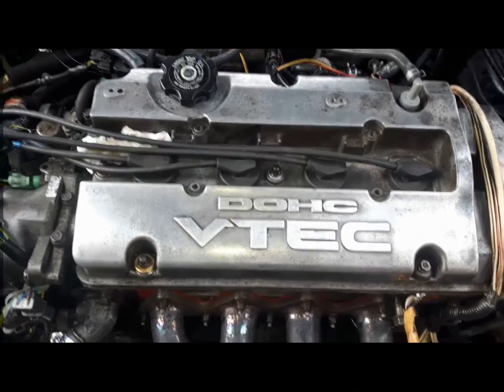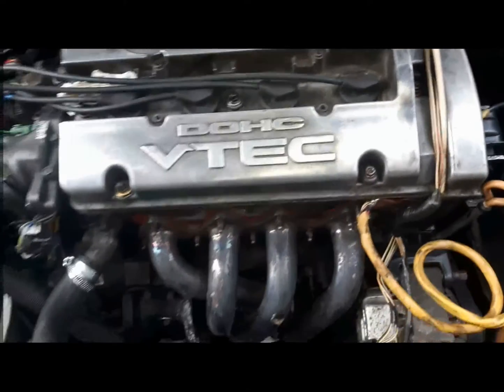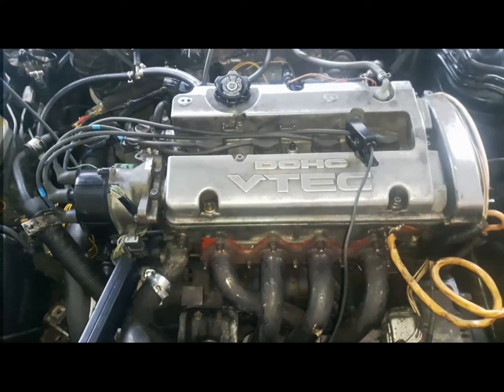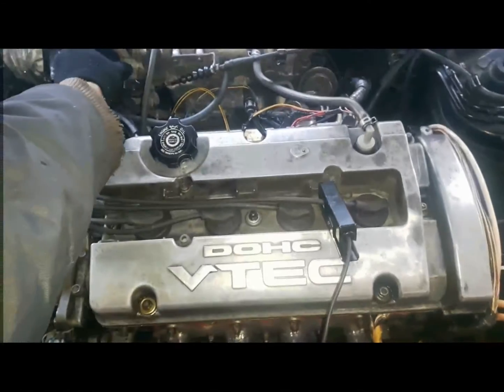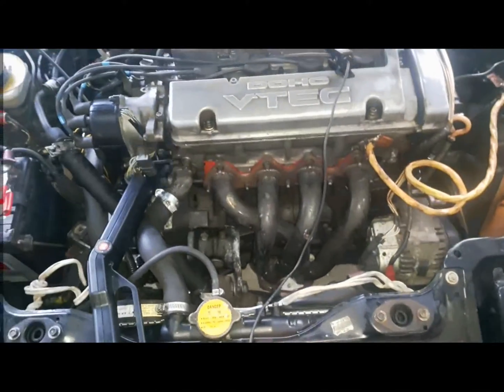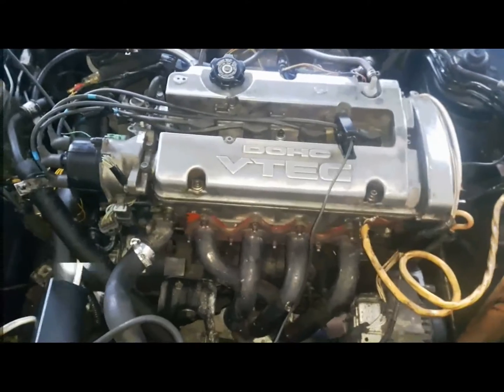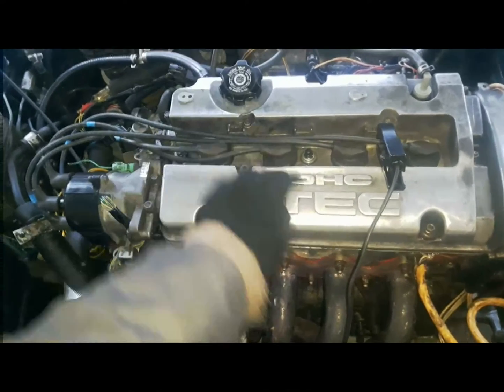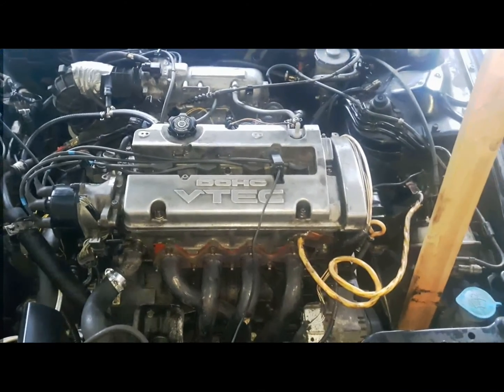How does faulty Engine knock sensor sound like??? Not valve adjustment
Update: After going through 2 cheap new knock sensors and still failing to rid of the dreaded knock check engine code, I bought a more expensive knock sensor. Engine is smooth so far no code and engine is quiet, VTEC working as it should be (with knock sensor code, vtec was not working).

How does faulty detonation knock sensor sound like? Honda or other vehicles often generates an engine knocking sound similar to valve lifter noise, piston slap or connecting rod knock, sometimes it is difficult to diagnose the source of this issue and more often, it is diagnosed to be valve clearance problem but we found in few Honda vehicles that it is not the case, instead it is the detonation knock sensor that can make similar engine knock,  watch the video which also shows how to verify the ignition timing using a timing gun after a new detonation knock sensor is installed. Also check below -
Mechanics tools set Craftsman
Car parts breakdown insurance
Timing light and plug tester
Oxygen sensor
Knock sensor